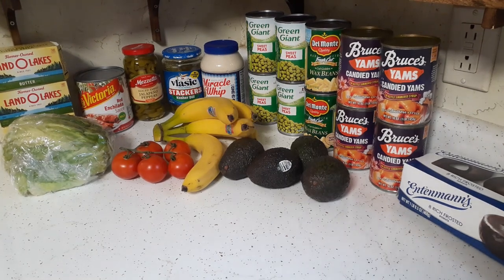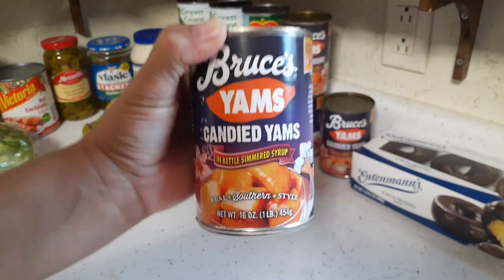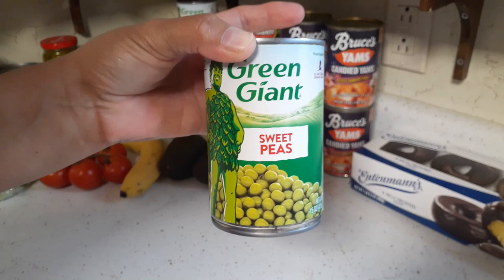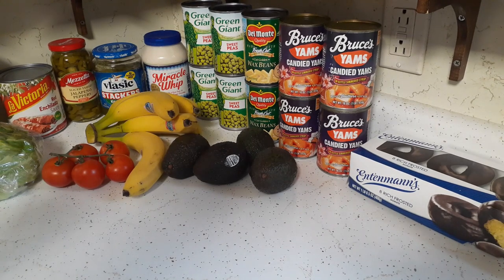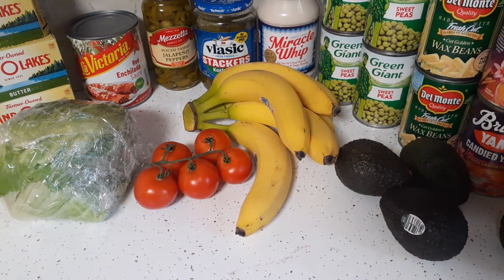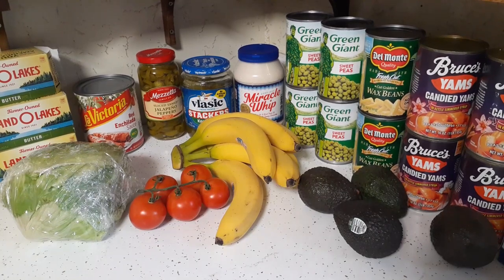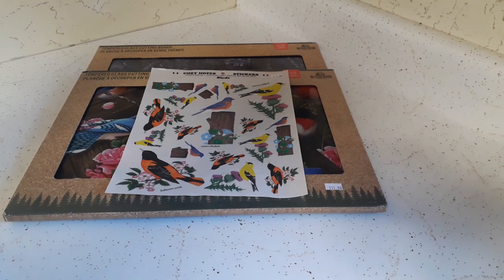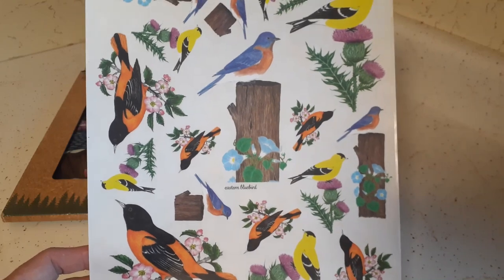Simple Life Vlog - Small Kroger Stock Up Grocery Haul - What Did I Treat Myself To?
Welcome to a new day and thank you for taking time out of your day to spend with me. My stock up continues this week, just trying to be prepared for winter.